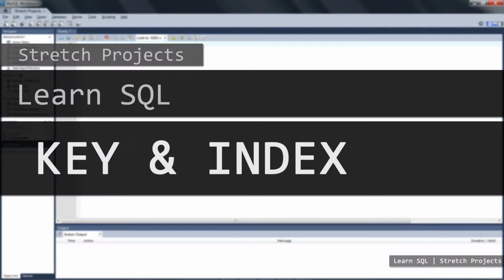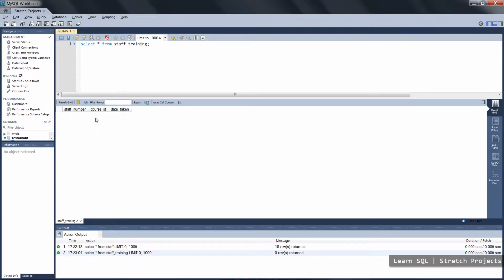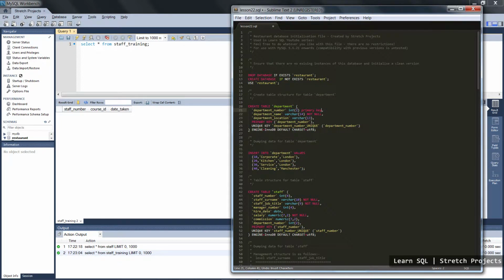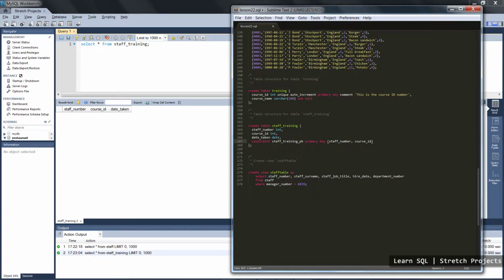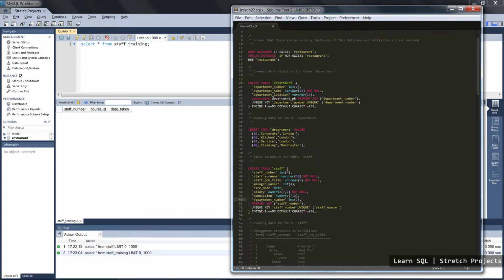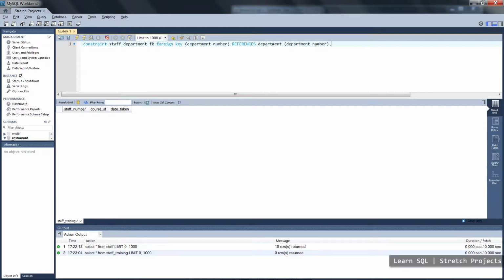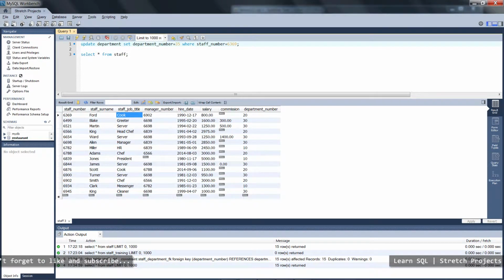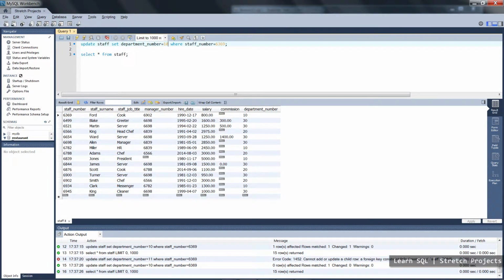Learn SQL - 22 KEY and INDEX